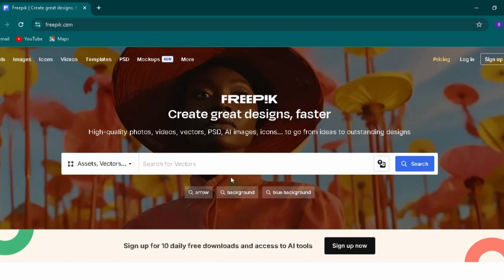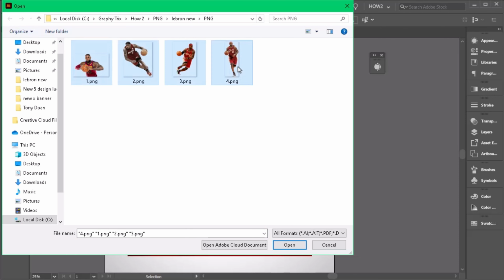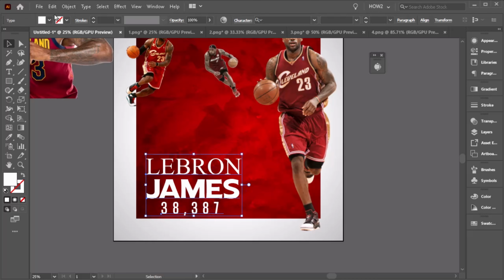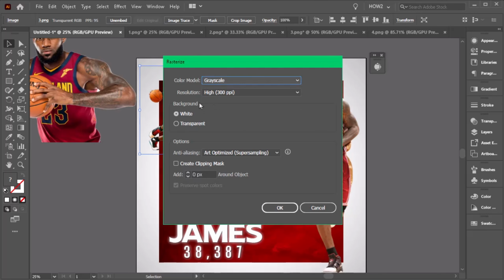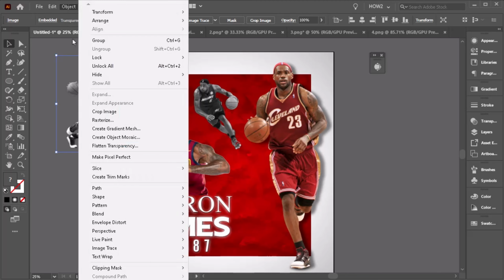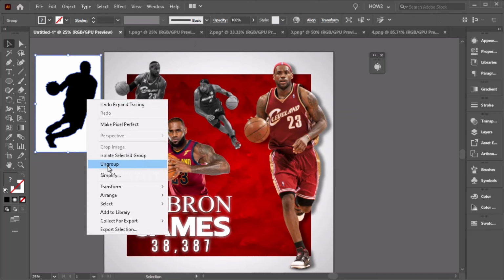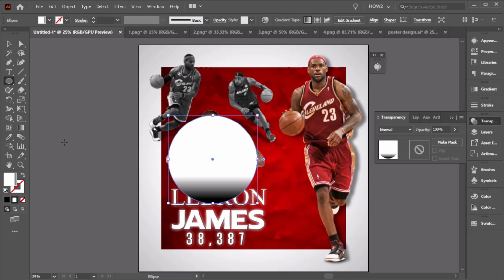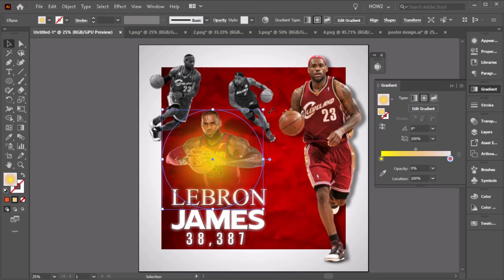Master Easy Poster Design in Illustrator - Step-by-Step Tutorial | Graphic Design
Learn how to design stunning posters effortlessly with Adobe Illustrator! In this step-by-step tutorial, we'll walk you through the entire process of creating eye-catching poster designs from scratch. Perfect for beginners and experienced designers alike, this video covers essential tips, tricks, and techniques to make your posters stand out. Whether you're designing for personal projects, events, or clients, this guide will help you achieve professional results in no time.